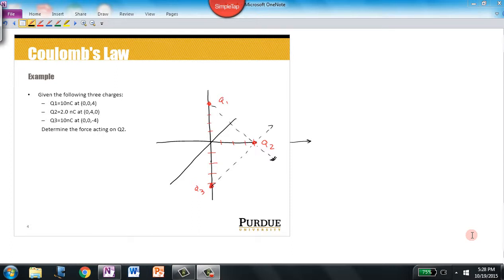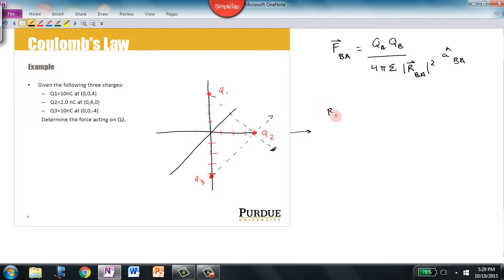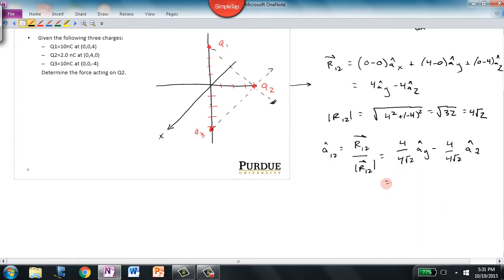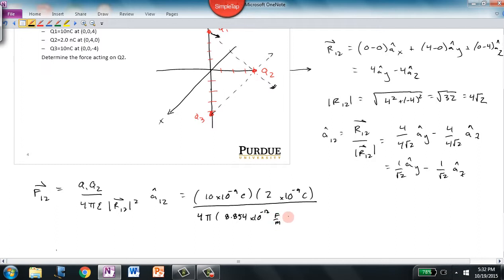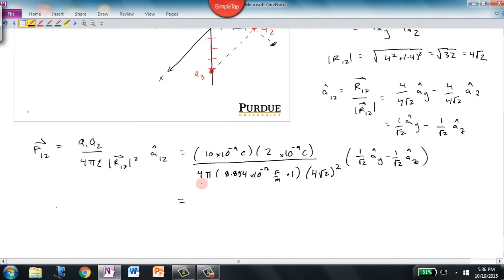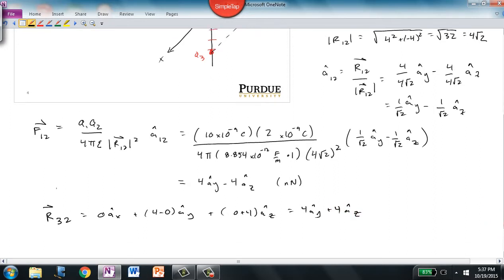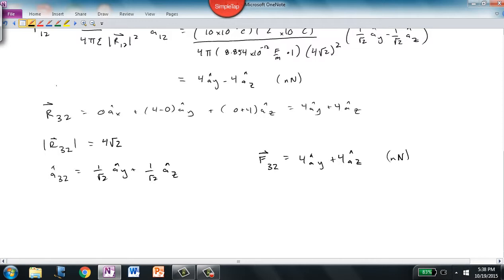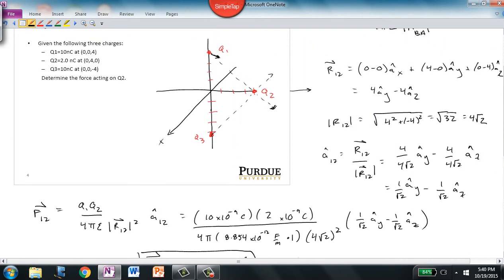Topic 15 Part 3 Coulombs Law Part 2